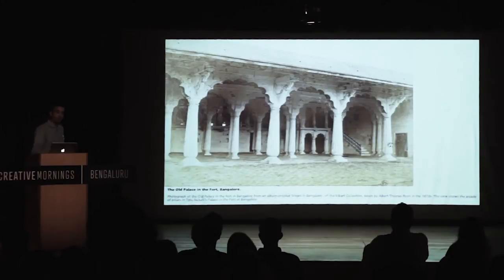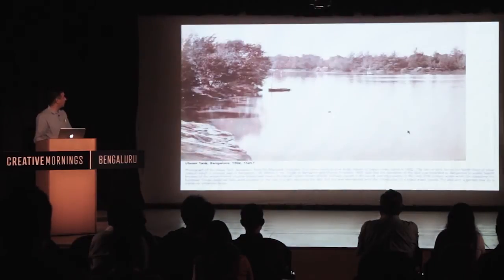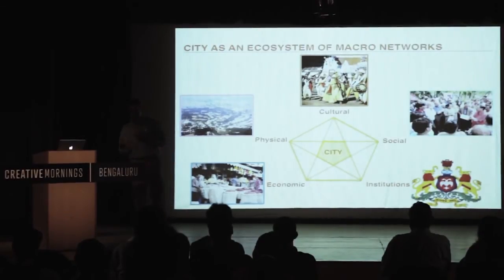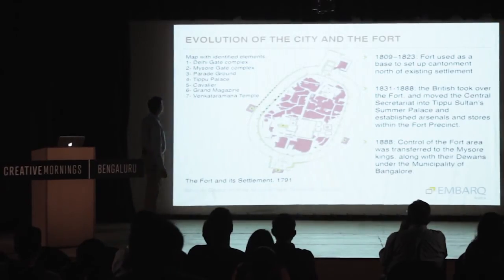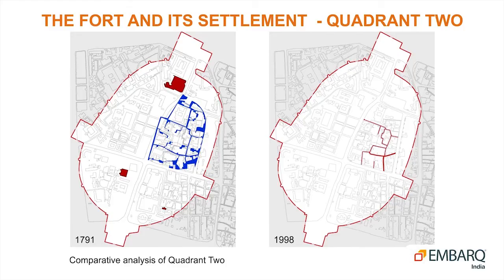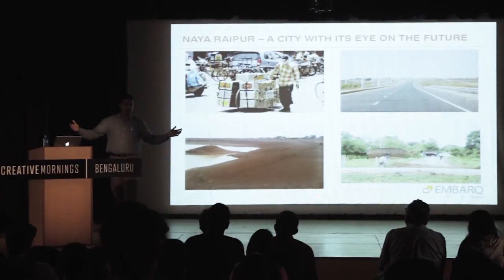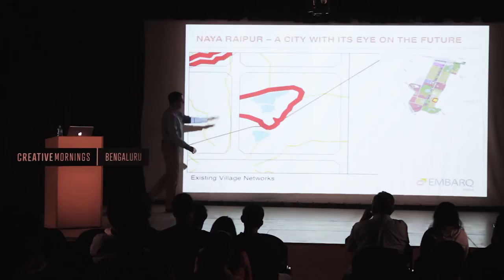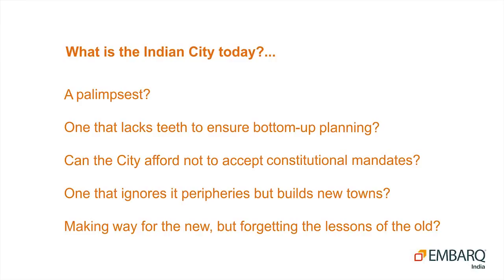Sanjay Sridhar: Connecting the dots of Bengaluru city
Sanjay Sridhar at CreativeMornings Bengaluru, Sep 14, 2013. Free events like this one are hosted every month in dozens of cities. Discover hundreds of talks from the world's creative community